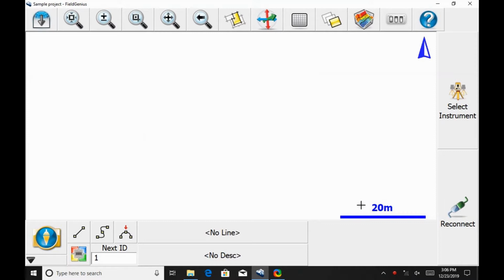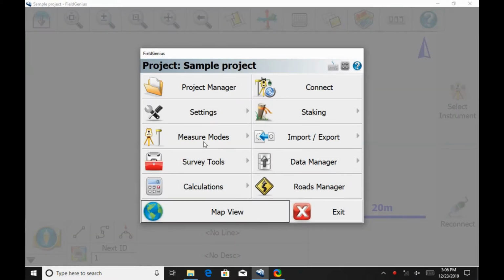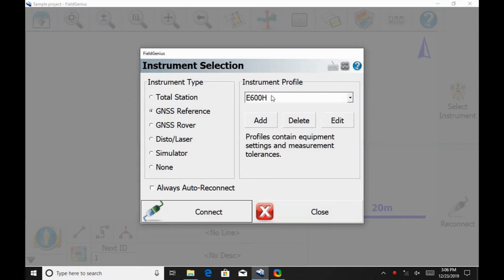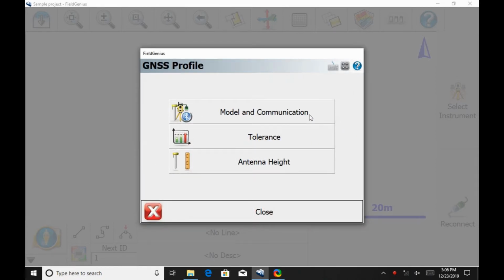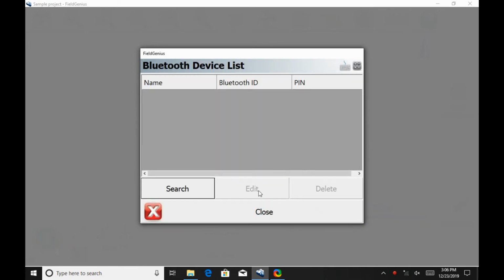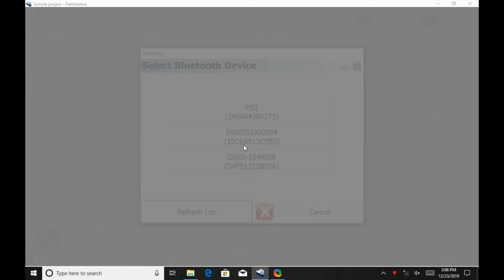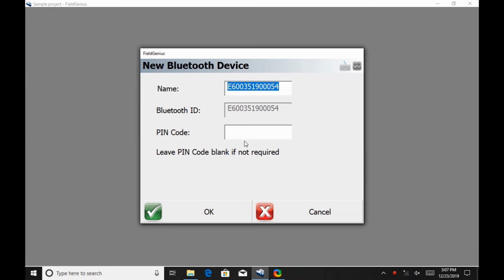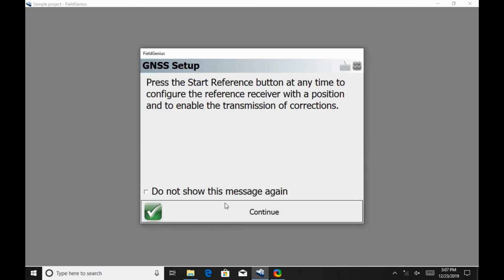MicroSurvey FieldGenius How To: Setting a New Base Profile | Bench Mark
In this video, Nolan from Bench-Mark.ca shows you how to properly use MicroSurvey's FieldGenius to setup a new base profile. This is super simple when using the E600H and the Mesa 2.